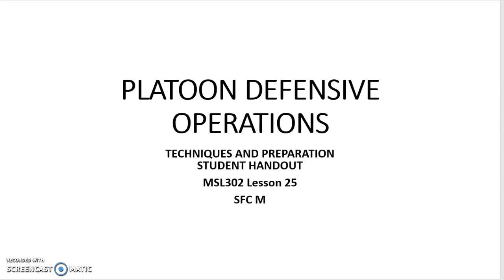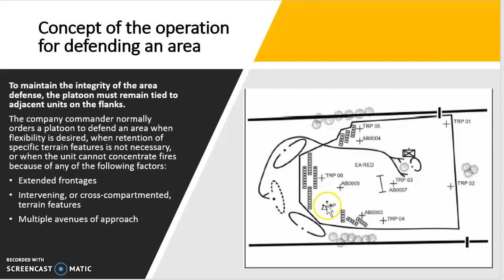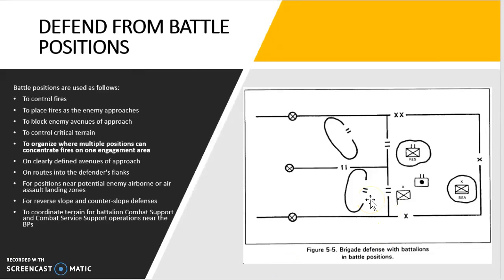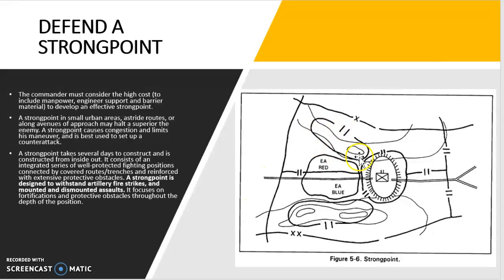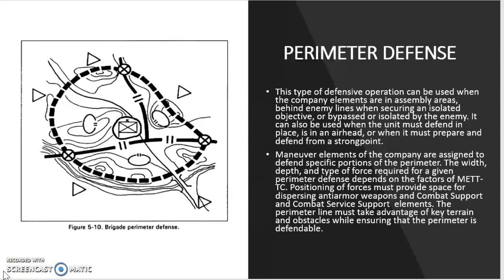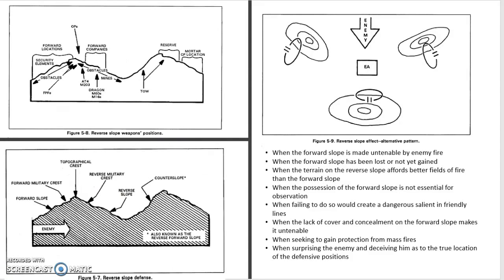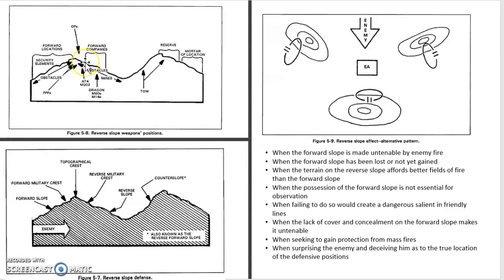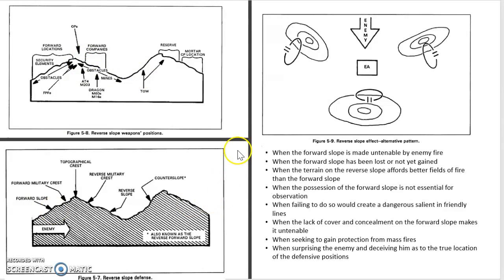Lesson 25: Platoon Defensive Operations Techniques and Prep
PLATOON DEFENSIVE OPERATIONS: TECHNIQUES AND PREPARATION STUDENT HANDOUT

Blackboard Week 9 Folder